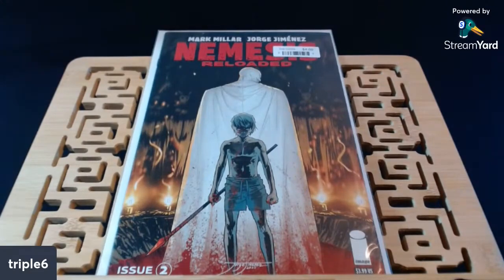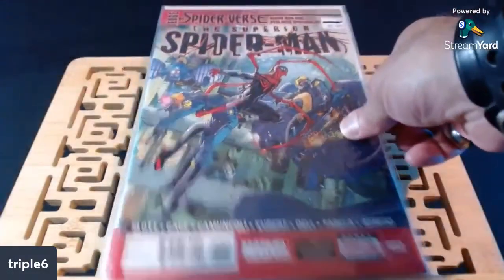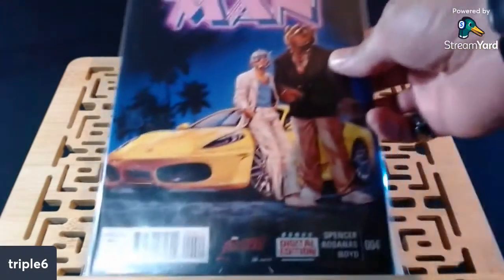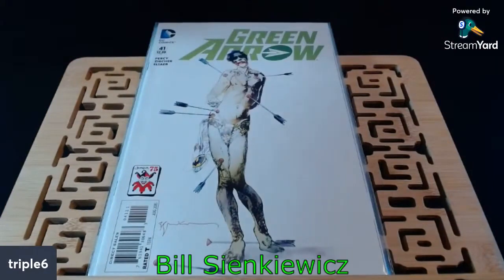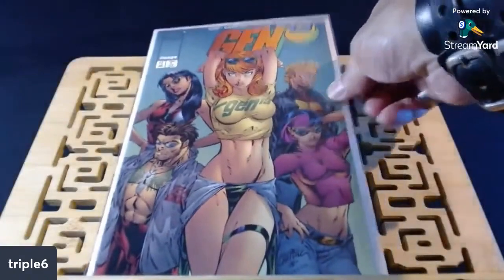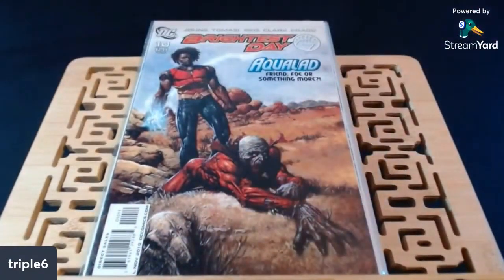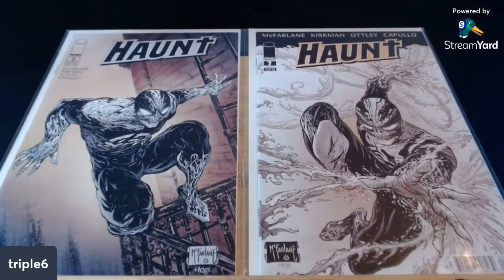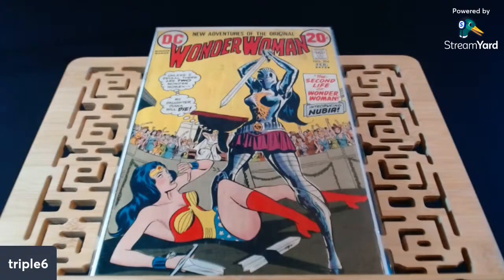Comic Book Haul 68 - Went To Another Local Dealer Show!